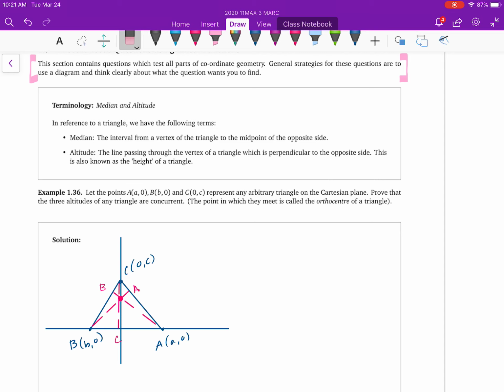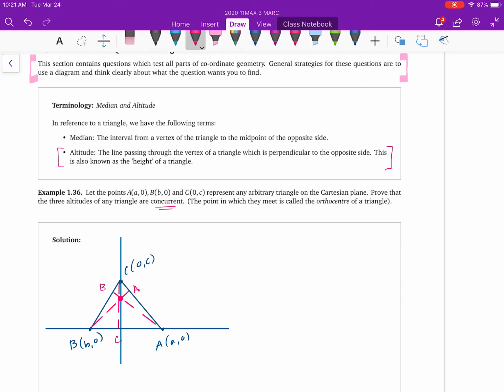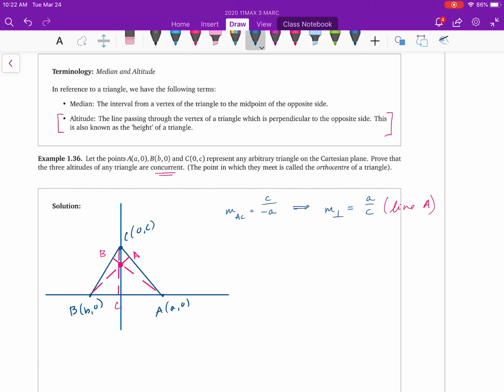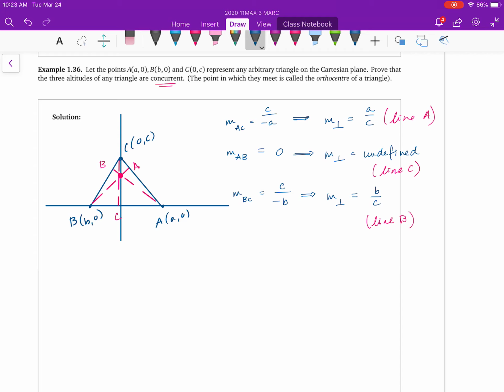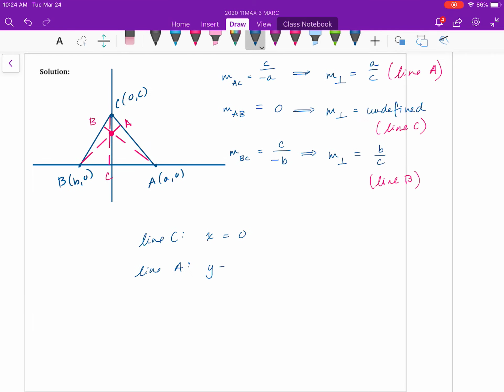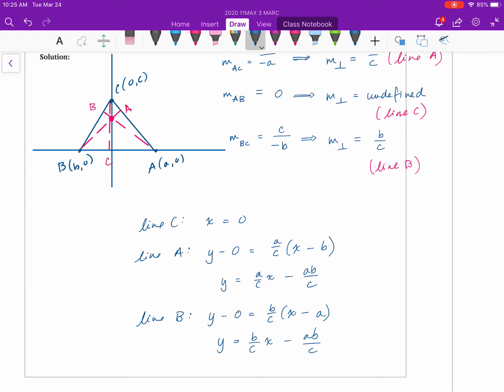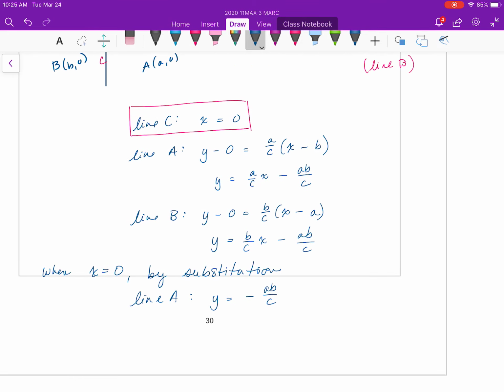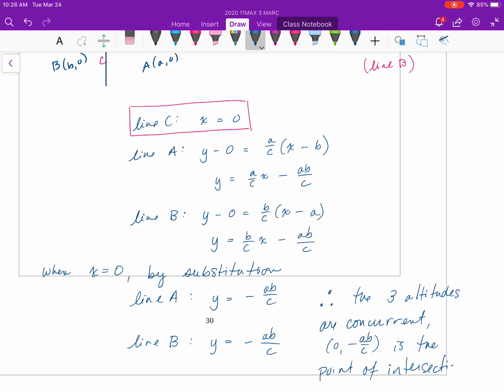March 24, 2020